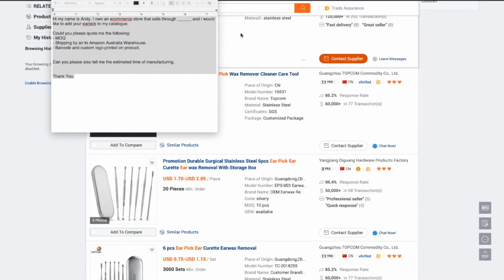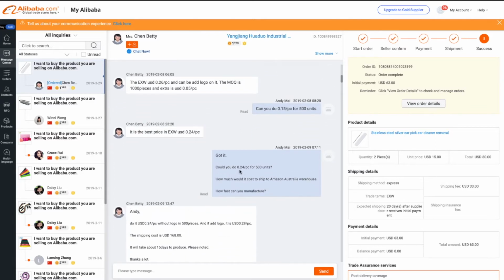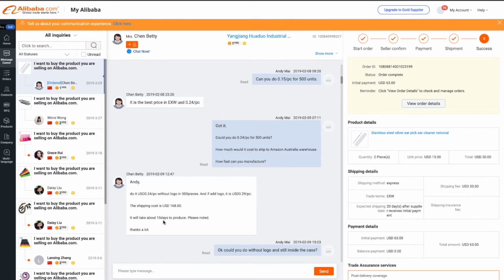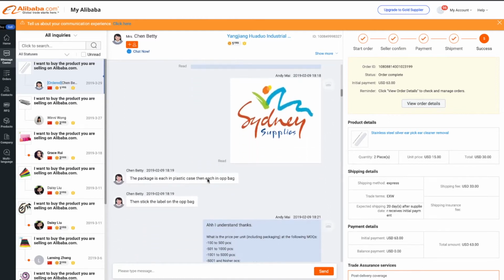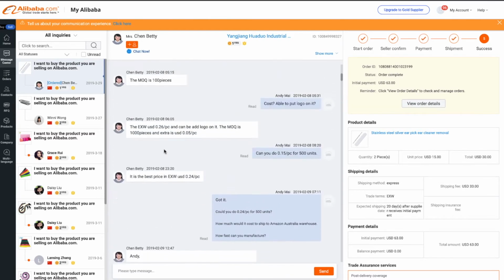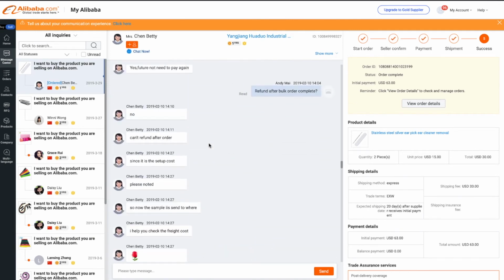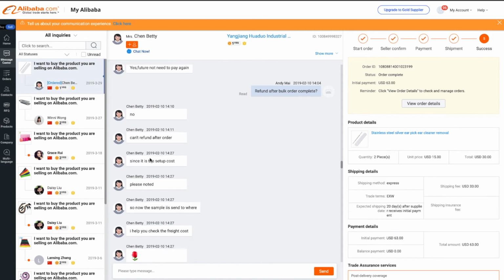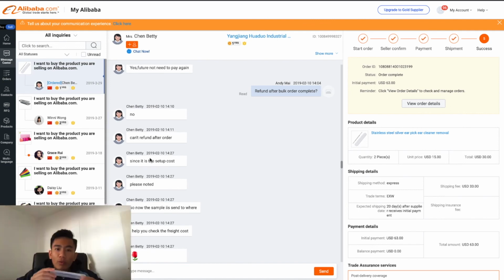Dropshipping White Labeling Step by Step Part 2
Here's part two of my Step-By-Step guide revealing the whole white labeling/branding process!